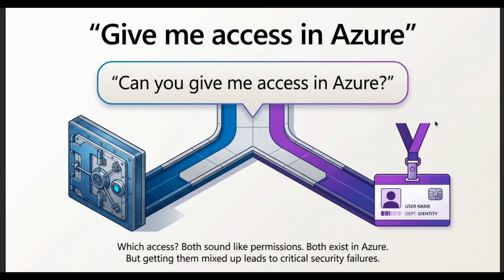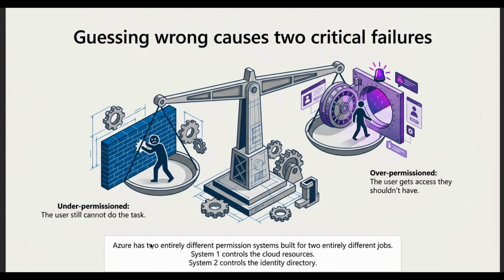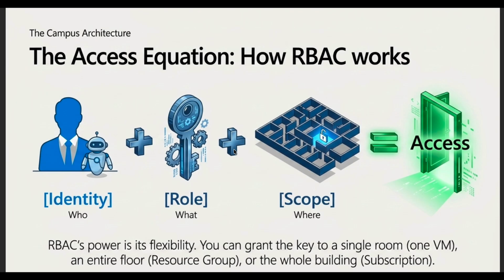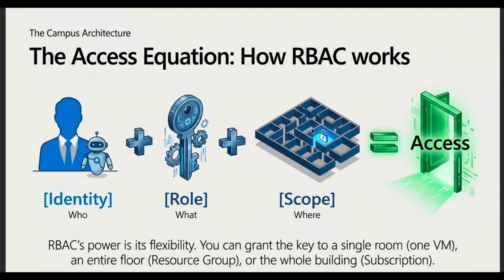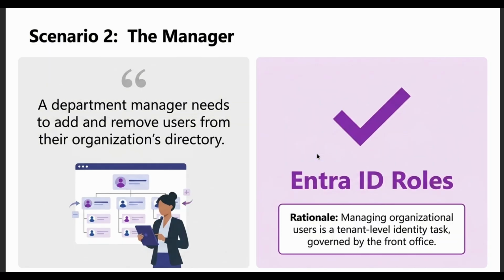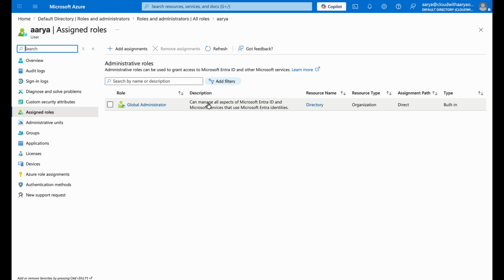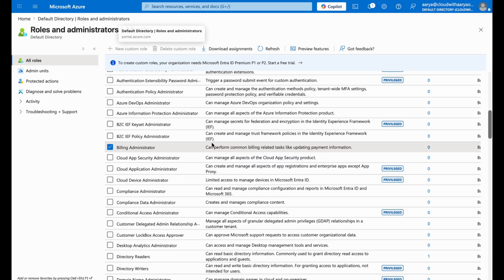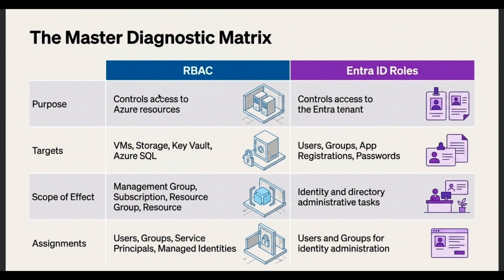Most People Confuse RBAC and Entra ID Roles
Confused between Azure RBAC and Entra ID Roles?

Most Azure beginners and even professionals mix these two permission systems because both control access — but they are used for completely different things.

In this video, I explain:
✅ What RBAC is
✅ What Entra ID Roles are
✅ Key differences
✅ Real-world examples

By the end of this video, you will clearly understand:
➡ RBAC = Azure Resource Permissions
➡ Entra ID Roles = Identity & Directory Permissions

📌 Topics Covered:
00:00 Intro
00:26 Why Important to understand
01:29 Analogy
02:02 What is RBAC?
02:29 How RBAC Works
03:22 What are Entra ID Roles?
04:23 Real-World Examples
05:10 Demo in Portal
07:54 RBAC vs Entra Roles

Azure • Cloud • Identity • Security • DevOps